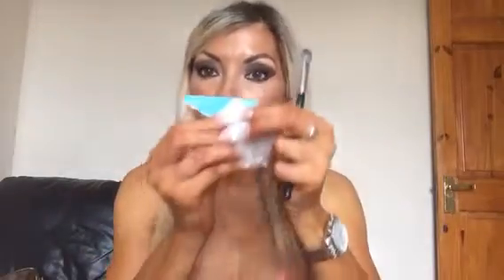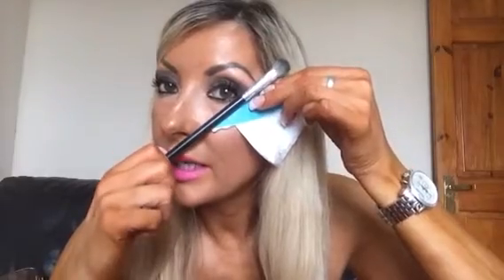Make Up tips smoky eyes & lips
Make up tips from model MUA bikini athlete Rachel Evans
products to use for smoky eyes and pop of colour on lips |
For my athlete fitness, diet & beauty & makeup updates

Published Journalist & Interviews in international press on bikini athlete success, fitness model mum, relationships, dating, wellbeing, health, diet, fitness.